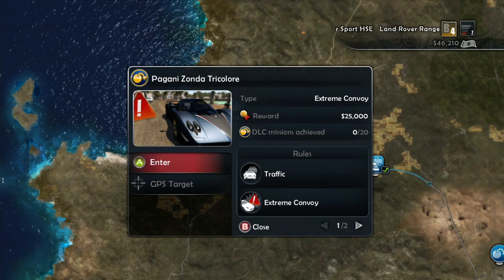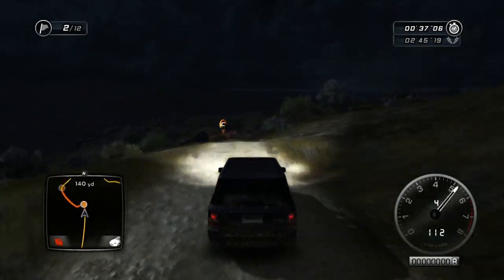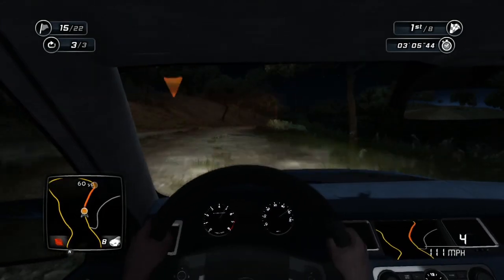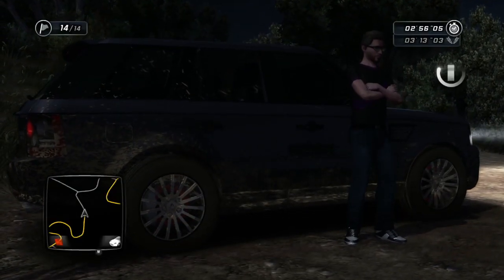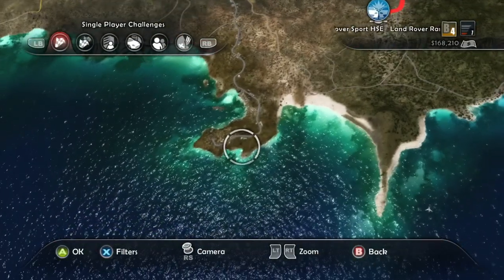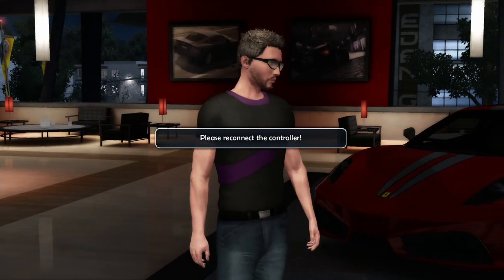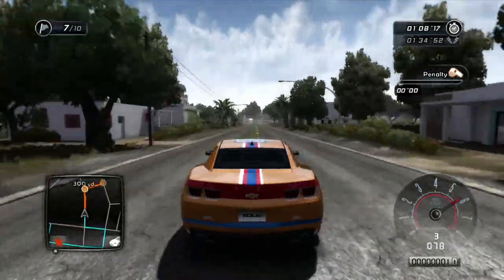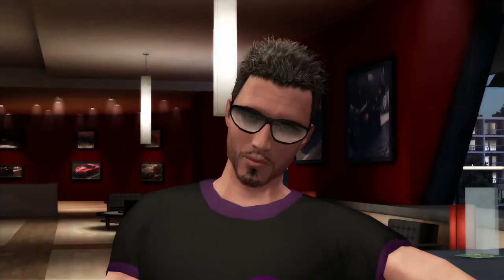Test Drive Unlimited 2 Walkthrough - Episode 5